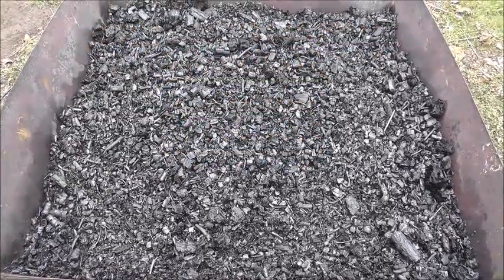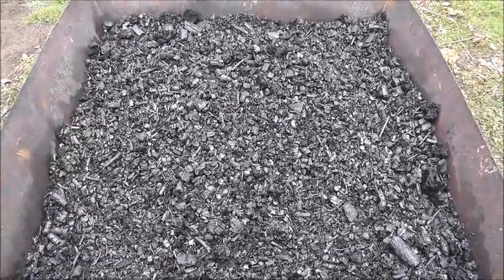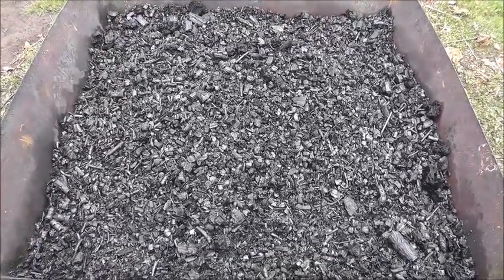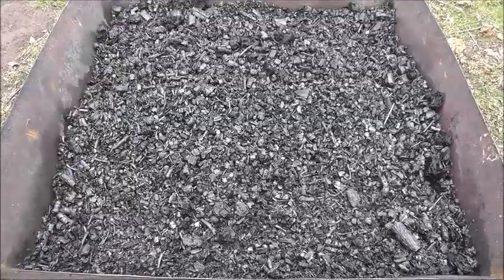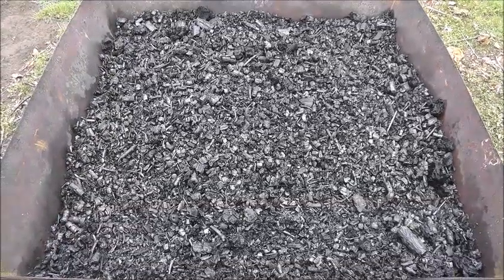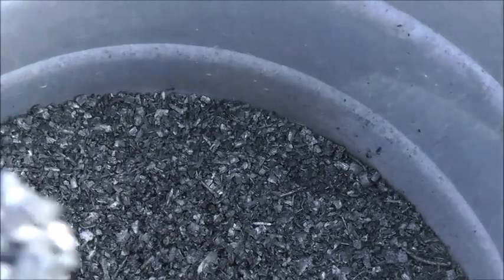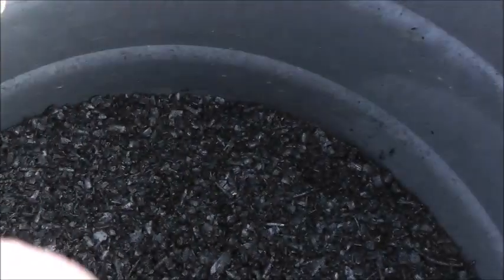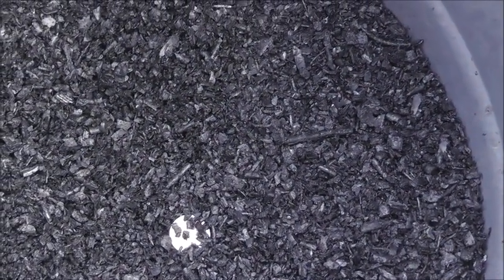PROCESSING BIOCHAR PART TWO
After creating Biochar there is still work that needs to be done to be able to effectively use Biochar in your garden..Part two describes: Screening, Washing and Charging Biochar.